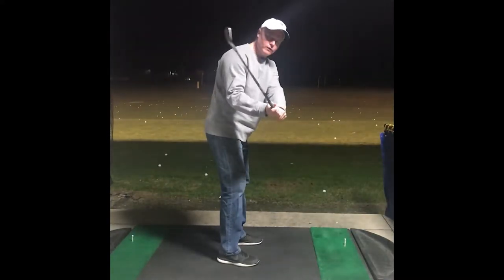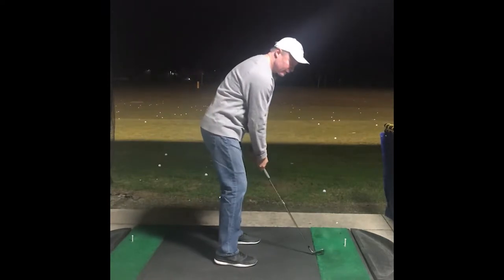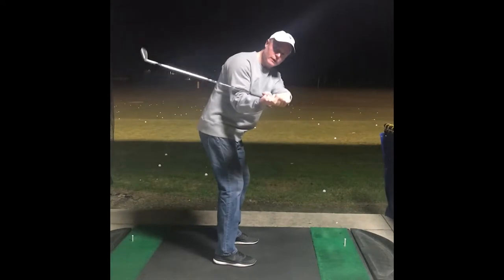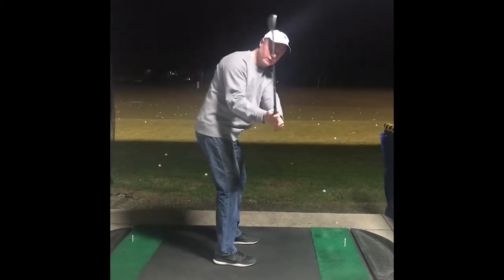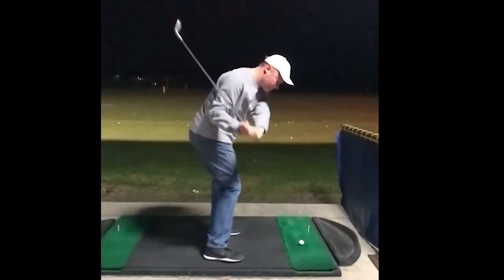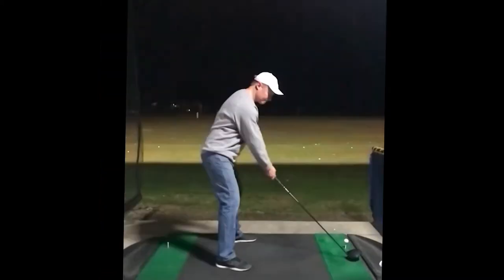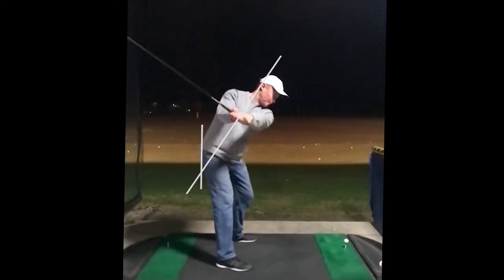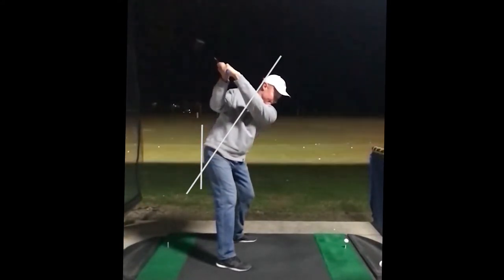Flatter shaft plane allows for better body turn